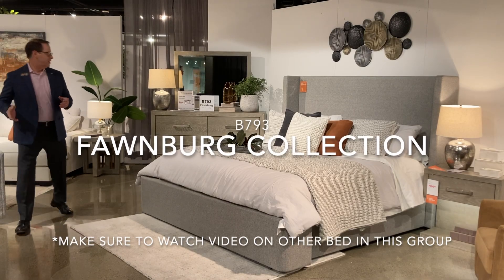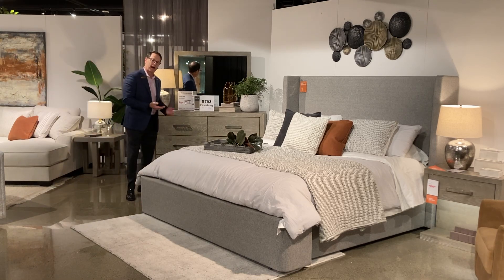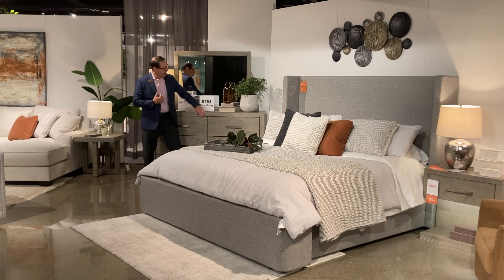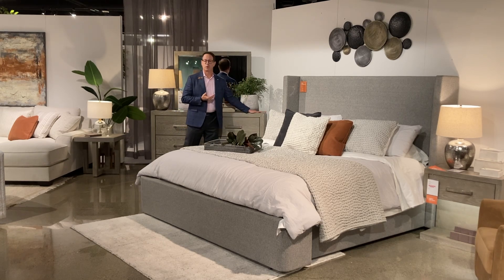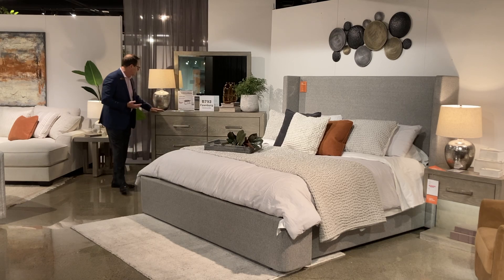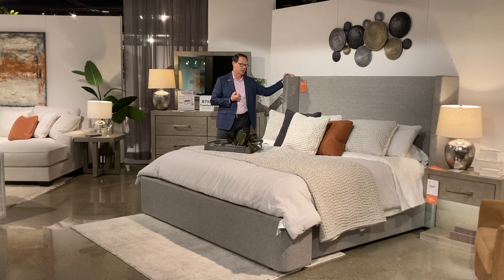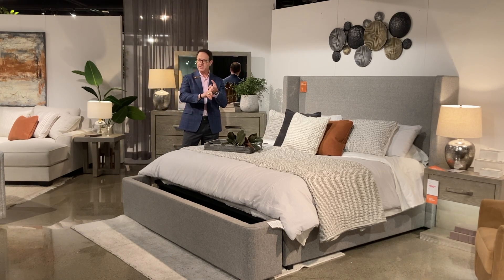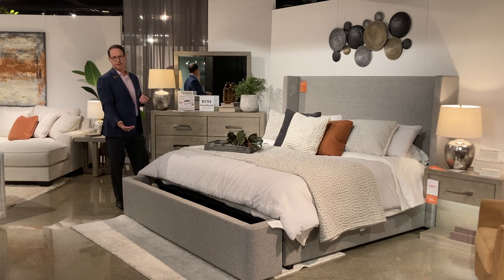EXCLUSIVE B793 Fawnburg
Exclusive means it's made just for Ashley Homestores. Use this leverage to sell with confidence.